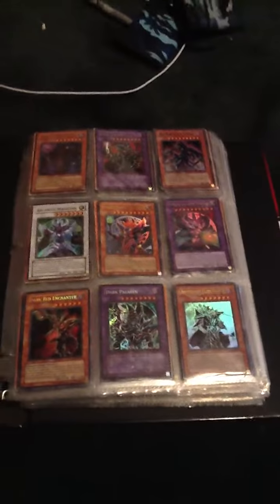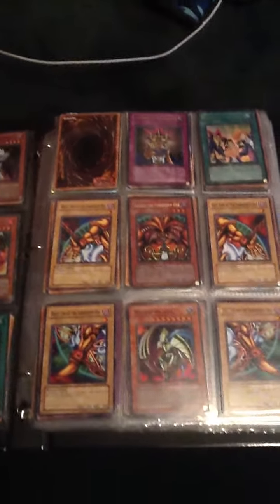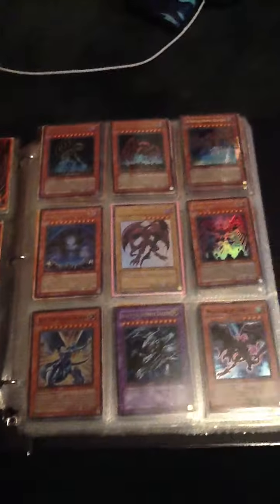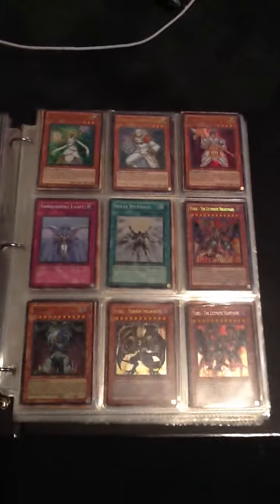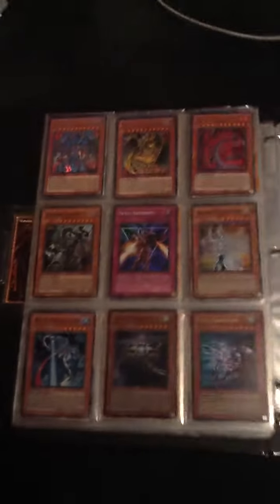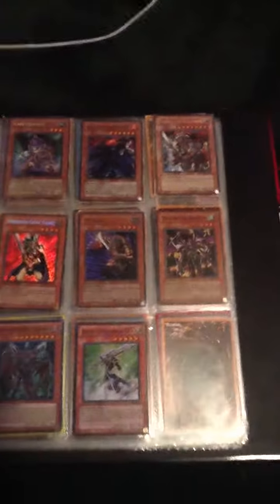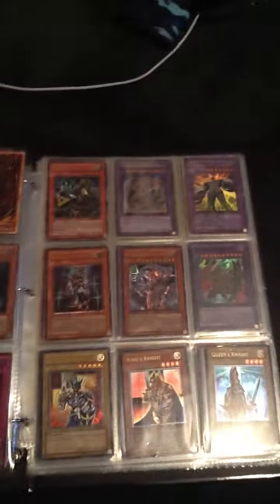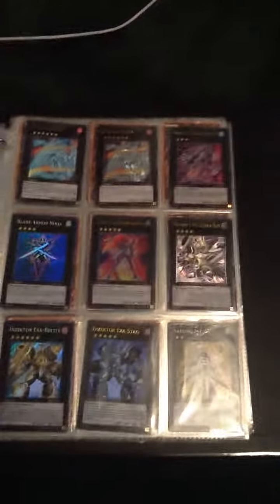yugioh trading binder 5-27-12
just another update on my yugioh binder. looking mostly for xyz monsters i dont have and a wind-up zenmaines the is for trade. also am looking for a monster binder as well